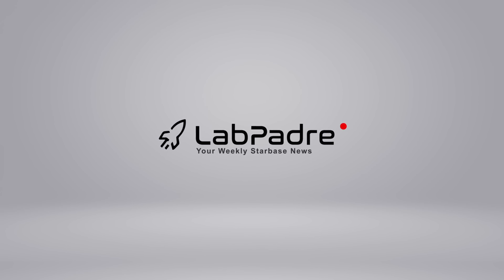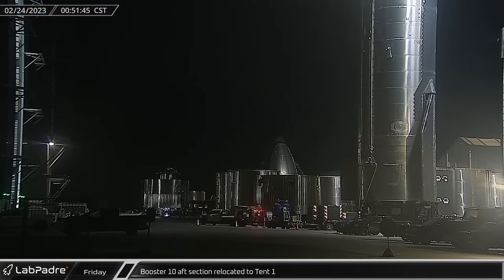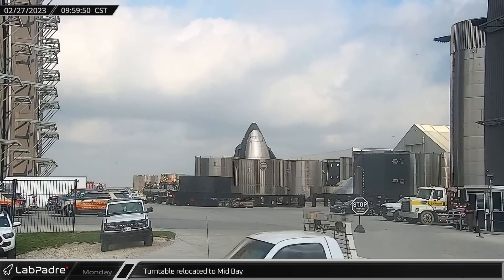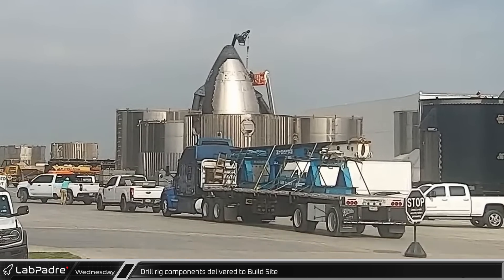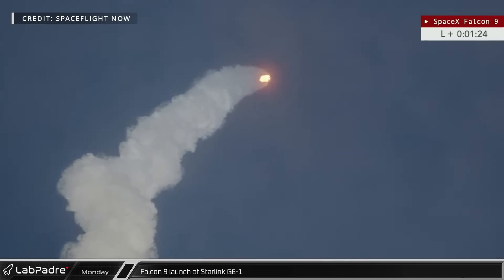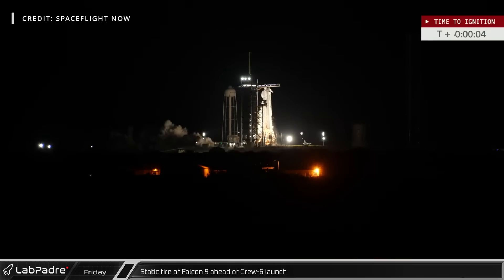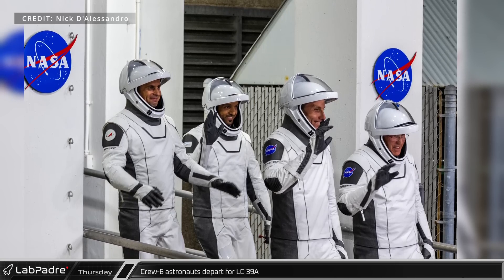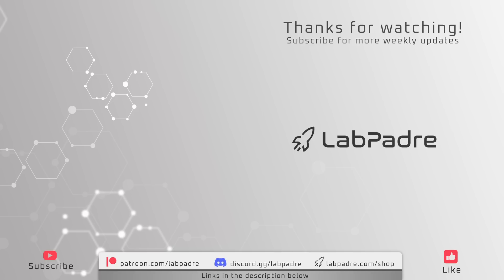Starship Orbital Test Flight 1 is Fast Approaching! - Starbase Weekly Update #52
This week at Starbase preparations continue for the first Starship orbital flight test and Ship 25 is relocated to Massey's test site, while over at Cape Canaveral SpaceX launches the Crew-6 astronauts for a 6 month mission aboard the International Space Station.

Special thanks to:
Audio/Video Editors: Lucid, timmy
Videography: LabPadre, Spaceflight Now, Nick D'Alessandro
Photography: Nick D'Alessandro
Clip Capture Bot: archfan7411
Clip Reporting: KalimGold, mouser58907, WLAnimal
Script Editors: 61Naps, WLAnimal
Script Writers: RotoSequence, WLAnimal